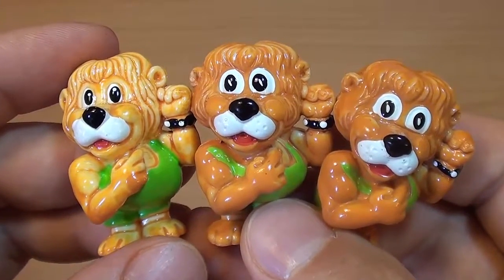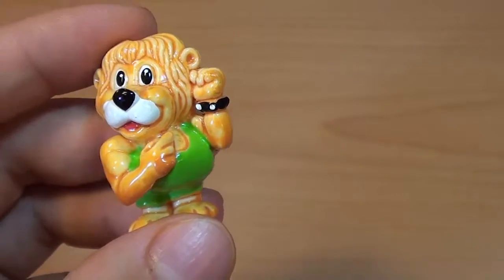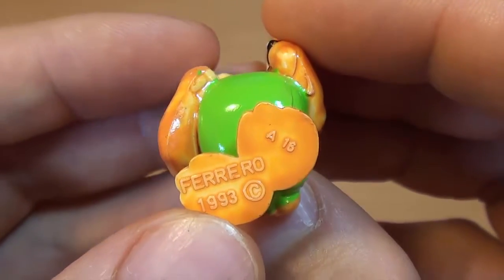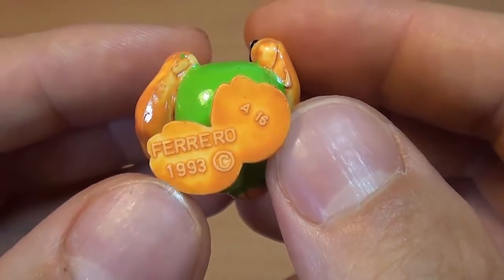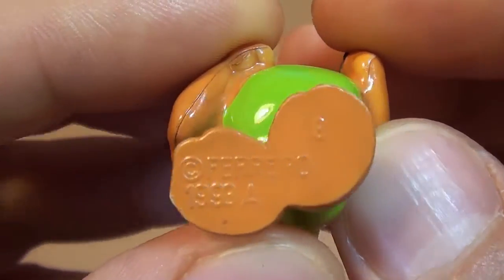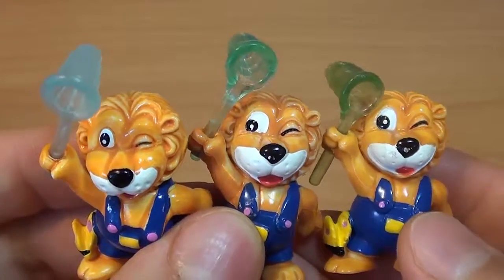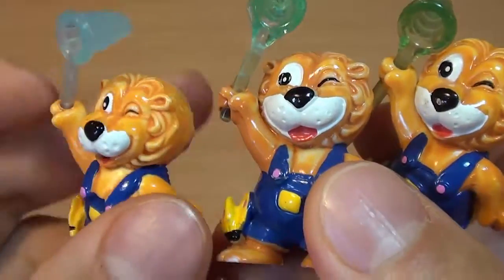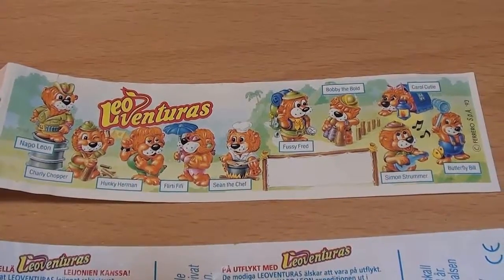Leo Venturas (1993) Kinder Surprise Eggs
Channel for only Kinder Surprise toys from Kinder Surprise Eggs.